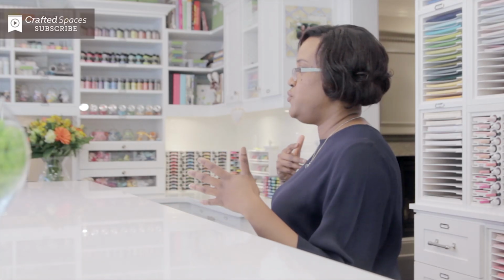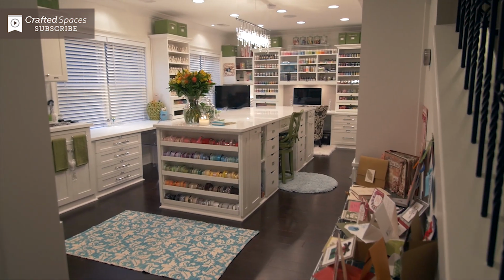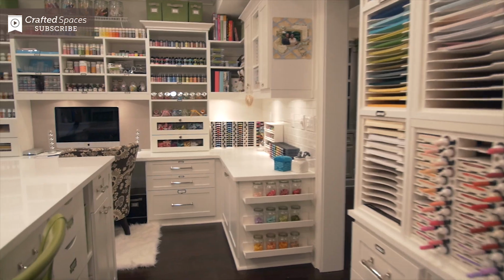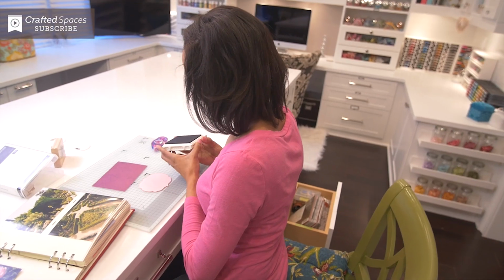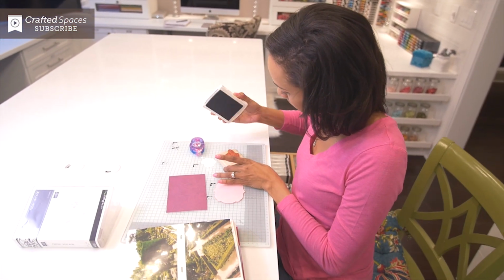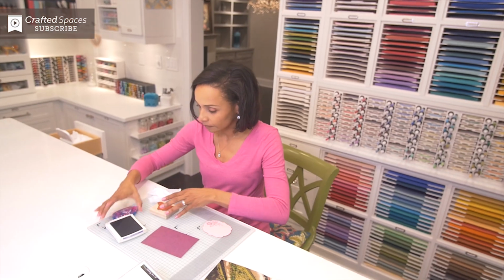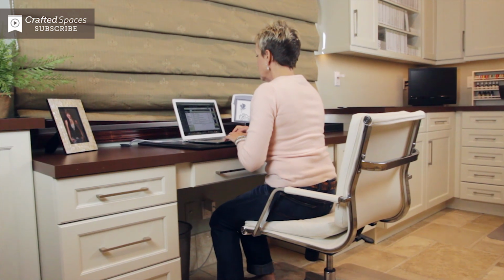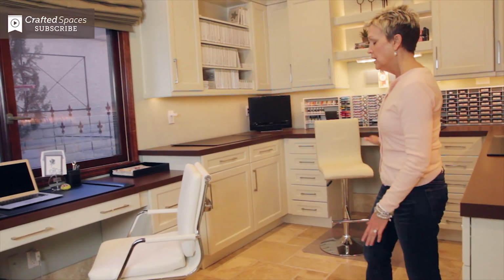Crafted Spaces Ep. 9 - Crafting in Comfort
Learn how to make your studio comfortable for endless hours of crafting.

When the ergonomics isn't right, a room just isn't comfortable. Ergonomics is the science of making something comfortable.

In the past episodes, we've covered a lot of topics including the budget, storage, colors, and materials. In this episode, we are going to talk about making sure your studio is comfortable and efficient for you to craft in. In the end, it's all about feeling the best in your space, as well as giving you the chance to be the most creative.

The designers talked with the clients to figure out how they could make their spaces the easiest to use and most user-friendly. Some factors that the designers considered included what would be better for someone who is left-handed or right-handed, and if a person is tall or short.  Nerissa brought up the point about how Keisha's room needed flow and enough space. Also, the center island needed to be designed in a way to accommodate everyone walking around it. Where people would be seated was highly considered as well. Work-flow and adequate space need to be thought about quite diligently.

Choosing the correct height of the work surface is important too. Stools and chair heights need to be considered because sometimes a crafter may sit or stand as they create. In planning you have to think about how to make it comfortable for the person when they are working. If the ergonomics is incorrect and your furniture is the wrong height, your shoulders and back end up hurting. In order to avoid these issues, making you feel comfortable and creative in your craft room is the most crucial thing.